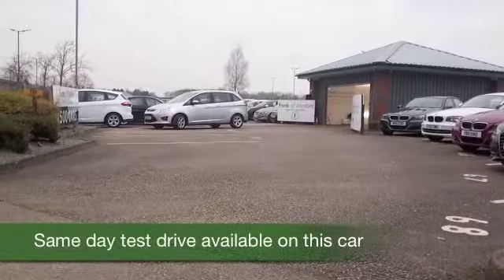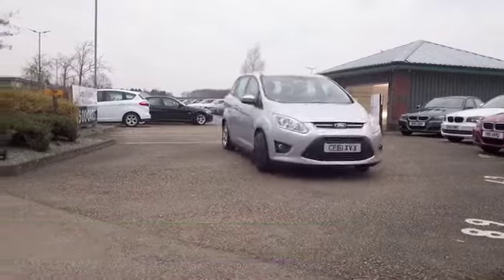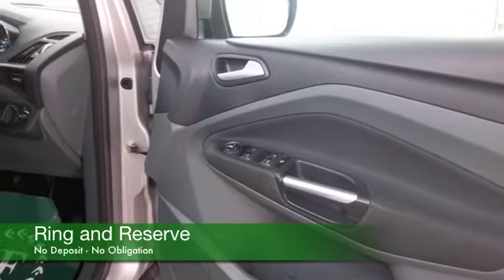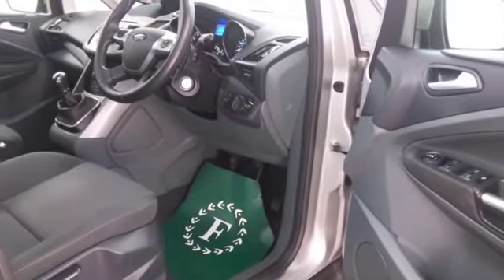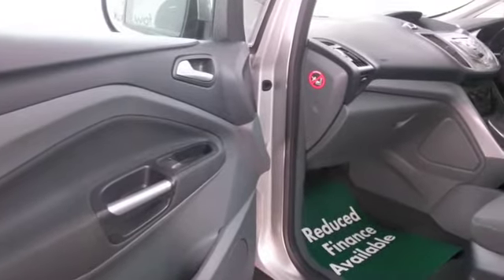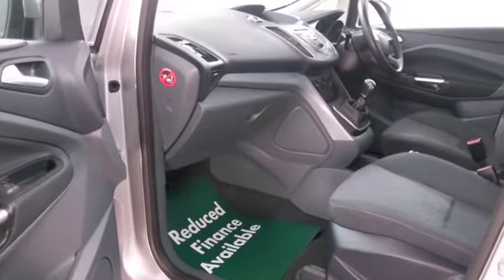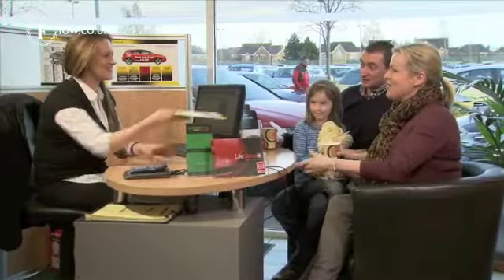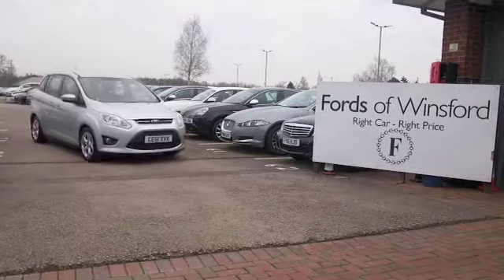FORD GRAND C-MAX ESTATE (2011) 1.6 ZETEC 5DR - CE61XVX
DETAILS:
First registered: 05/12/2011
Current mileage: 20310
Registration: CE61XVX
Colour: SILVER

FEATURES:
all round electric windows, remote central locking, cloth interior, all round airbags, air conditioning, pas, abs, alloy wheels, metallic paint, cd, traction control, parking control, load space cover present, hand book present, bluetooth, DAB radi

This used car is for sale at Fords of Winsford Car Supermarket in Cheshire, UK